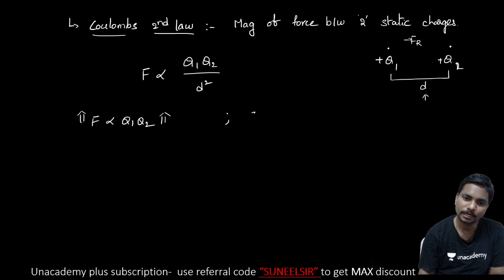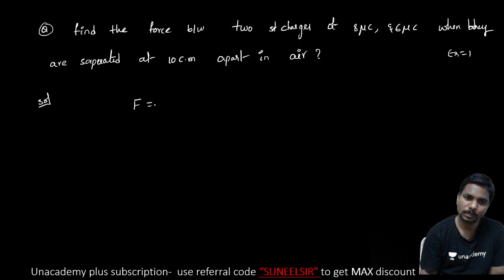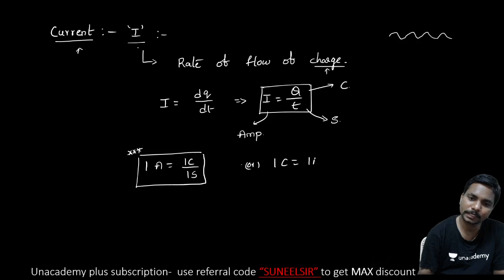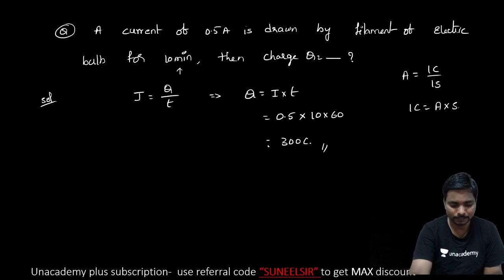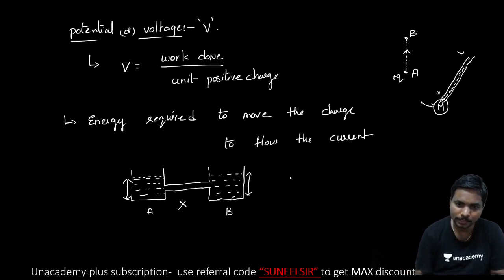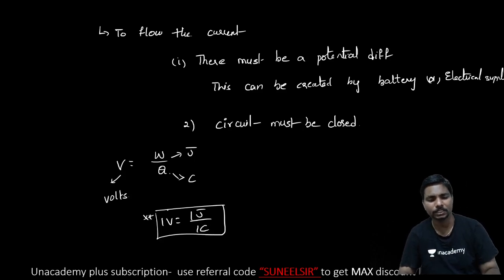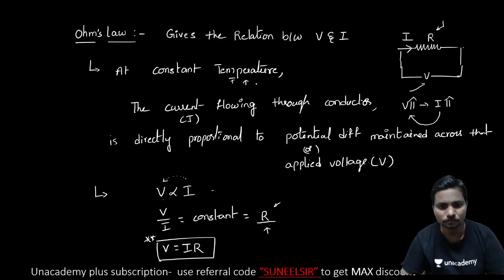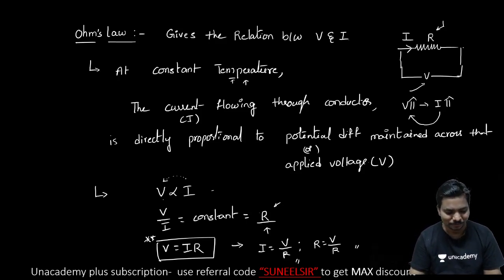Rrb Je 2024 Electronics / Rrb je 2024 Electrical / SSC JE - Circuit analysis classes in English 1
RRBJE 2024 ELECTRICALRRB JE 2024 ELECTRONICS ENGSSCJE BASIC ELECTRONICS MCQ By Suneel sir
RRB_JE SSCJEELECTRICAL Basic Electronics_Mcq#sscje#trending#sscje

RRBJE 2023 ELECTRICAL; RRB JE 2023 ELECTRONICS ENG#SSCJE BASIC ELECTRONICS MCQ By Suneel sir